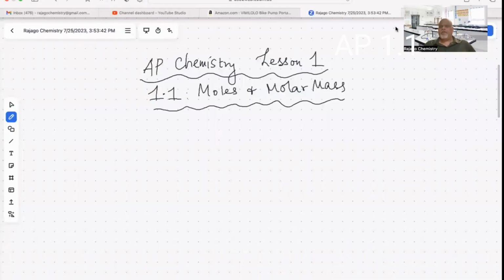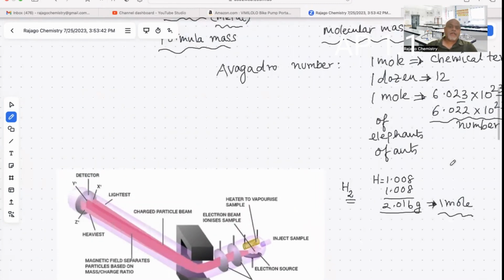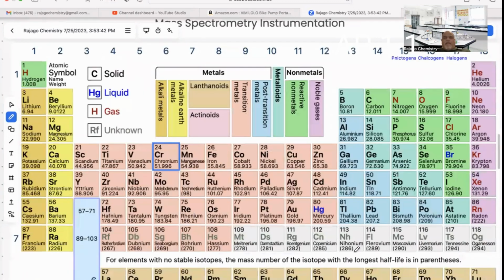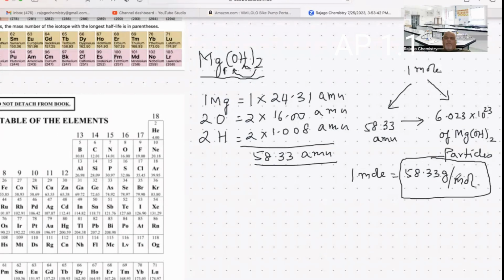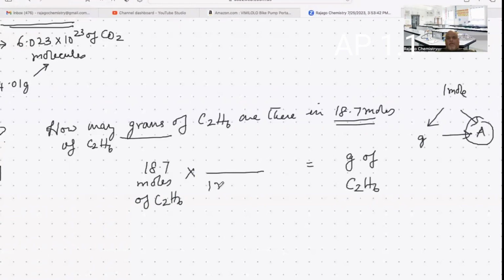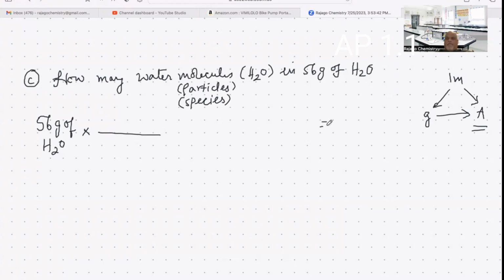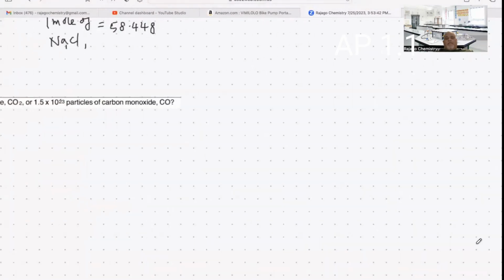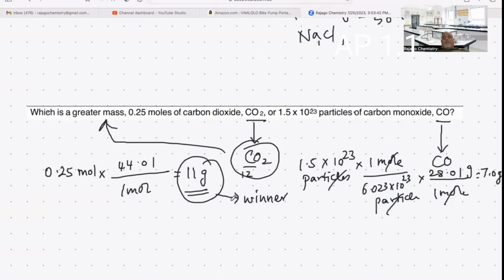AP Chemistry_1.1_Mass & Molar Mass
This is a video about AP 1.1
LEARNING OBJECTIVE SPQ-1.A
Calculate quantities of a substance or its relative number of particles using dimensional analysis and the mole concept.
SPQ-1.A.1: One cannot count particles directly while performing laboratory work. Thus, there must be a connection between the masses of substances reacting and the actual number of particles undergoing chemical changes.
SPQ-1.A.2: Avogadro’s number (N  = 6.022 × 10*23 mol-1) provides the connection between the number of moles in a pure sample of a substance and the number of constituent particles (or formula units) of that substance.
SPQ-1.A.3: Expressing the mass of an individual atom or molecule in atomic mass units (amu) is useful because the average mass in amu of one particle (atom or molecule) or formula unit of a substance will always be numerically equal to the molar mass of that substance in grams. Thus, there is a quantitative connection between the mass of a substance and the number of particles that the substance contains.
EQN: n = m/M